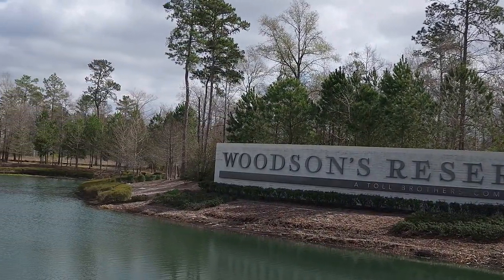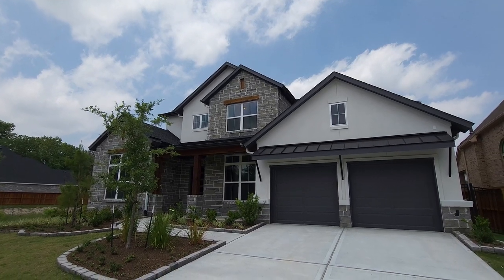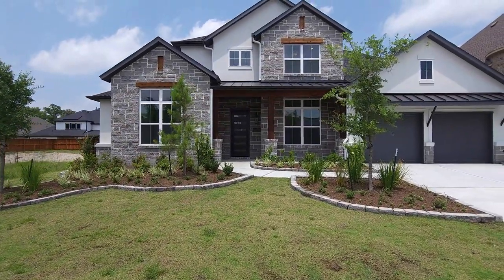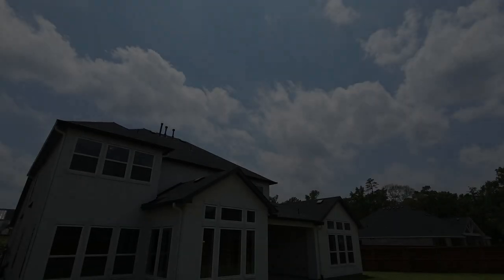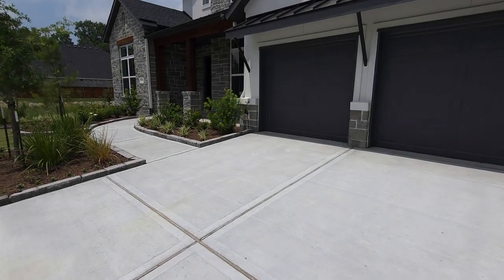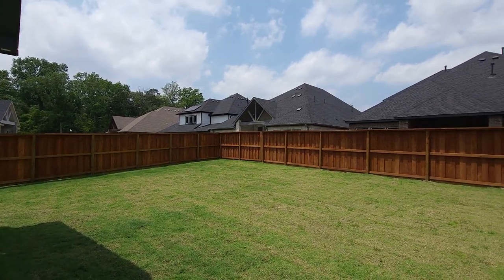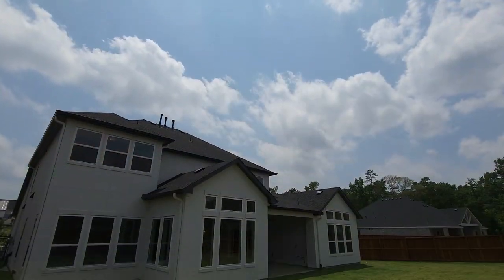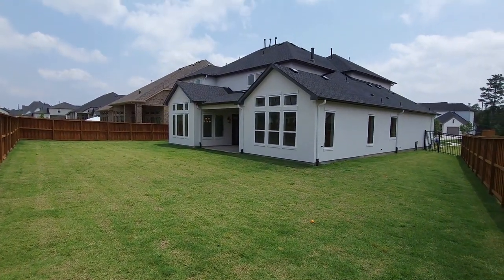Toll Brothers | The Fairholm New Home Tour | Woodson's Reserve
It’s time for Your tour of The Fairlholm inventory home by Toll Brothers.
👇More Details Below in Description Box👇

The gorgeous Fairholm by Toll Brothers has five bedrooms, five and a half bathrooms, three car garage tandem, 4075 square feet and rests on a nice, large 70-foot lot in the beautiful Toll Brothers community of Woodson’s Reserve.   Additional home features include wood floors, a game room on the first floor, home theater on the second floor, and a sliding-glass  that leads to a large-covered patio to your backyard.

Currently Not Listed.  (Subject to change at any time.)

FREE STUFF
Your Free Market Report